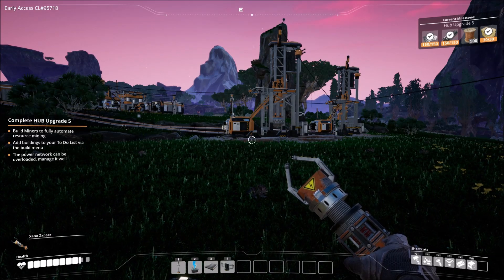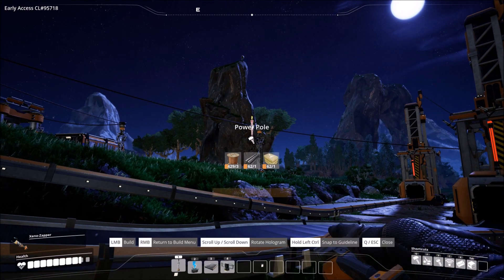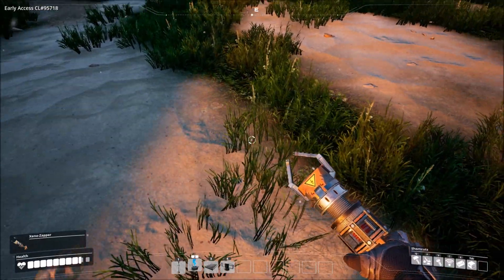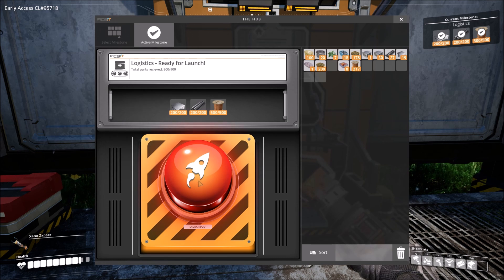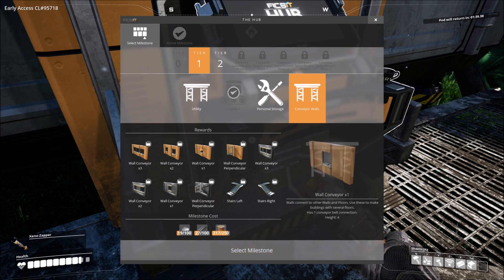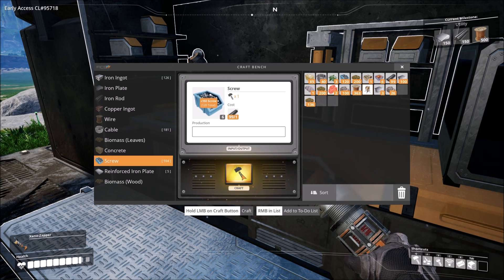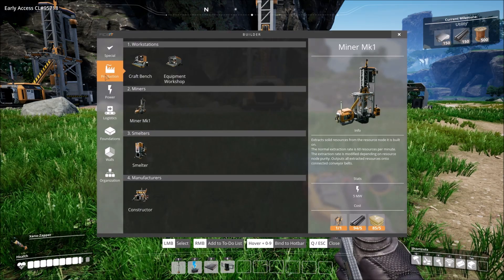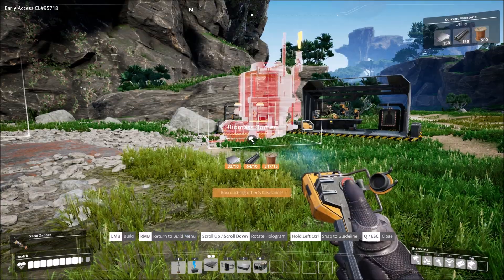Satisfactory Gameplay - New Branch of Iron Production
In today's Satisfactory gameplay video we expand our Power generation and then explore a new area with plenty of possibilities for Iron production.

Satisfactory is a game about building factories and automating production of various resources and products. The game offers a progression that will take the player from manual mining and crafting in the very early game to total automation in the later game. Throughout the journey the player will have the opportunity to discover the unique flora and fauna of this alien world as well as some secrets it may be hiding. Not everything in the world is friendly so be prepared to defend yourself along the way.